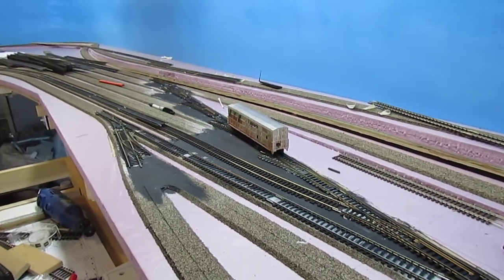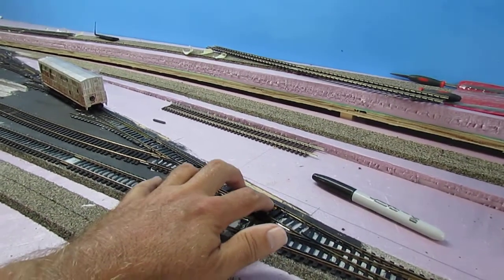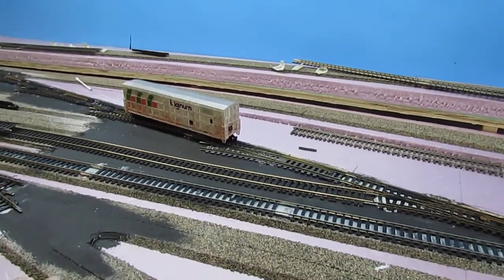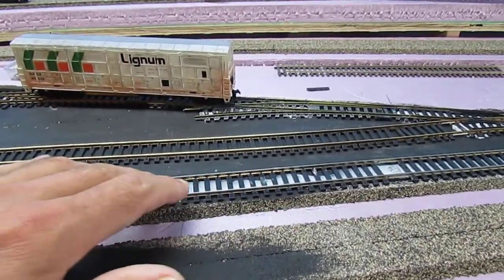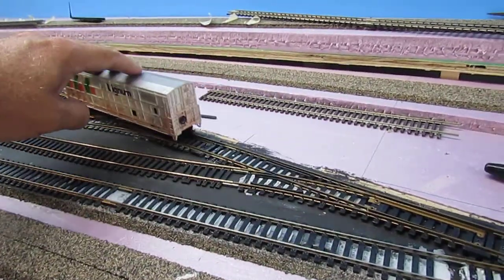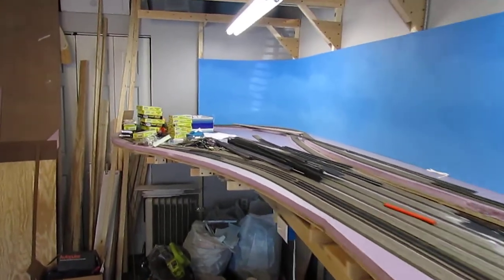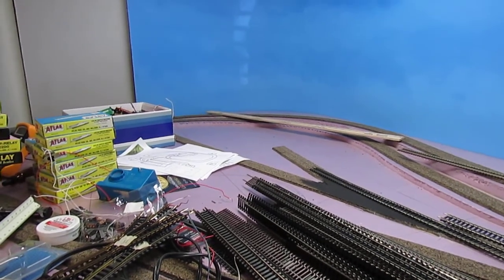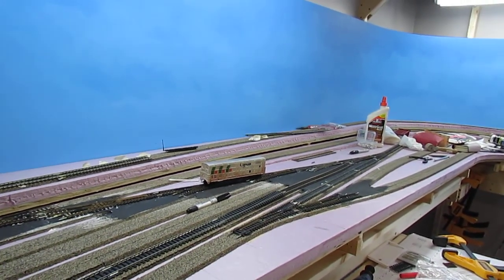Video 12 - Pt. 2: Alvaville HO Scale Model Railroad - Installing turnouts.